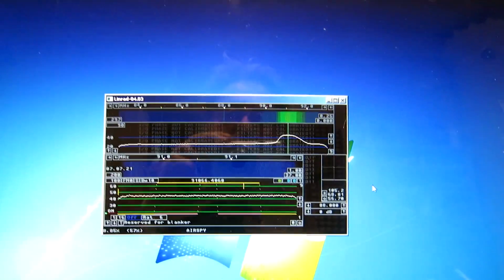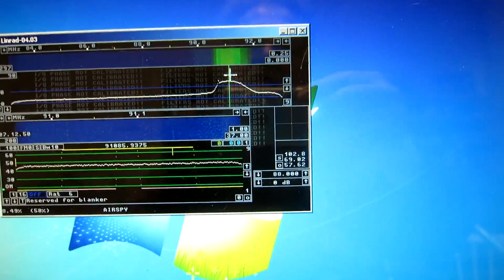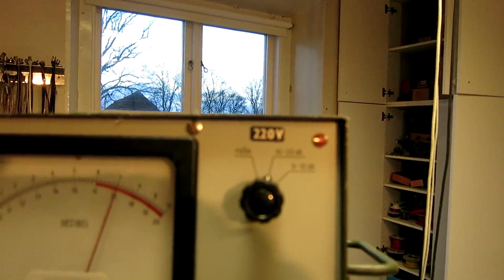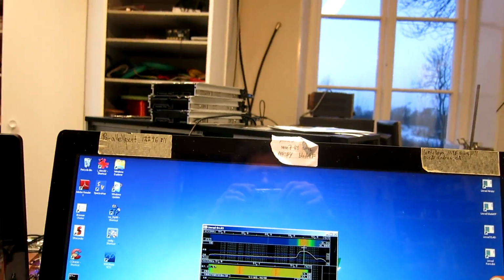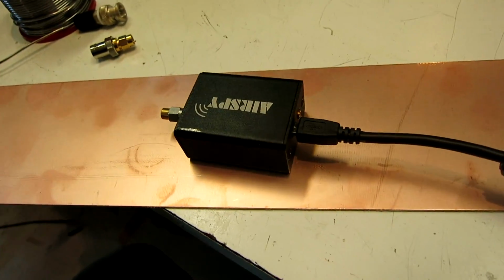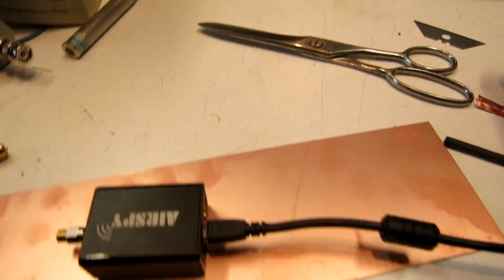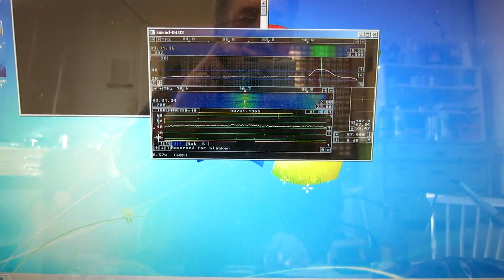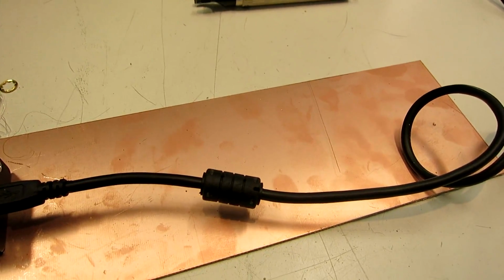AirspySecondMod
Look first at this video which describes the screening modification to the Airspy. As it turns out, the coaxial connector for the frequency reference was accidently in contact with the metal case, something that is vital as is demonstrated in this video.